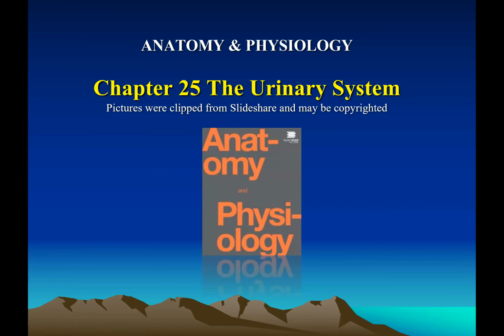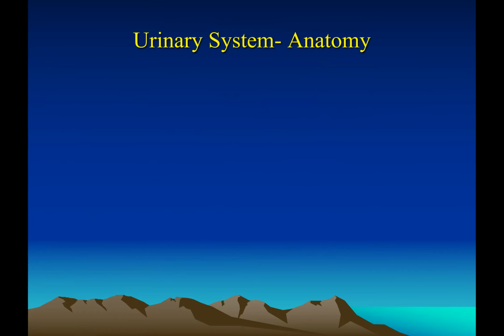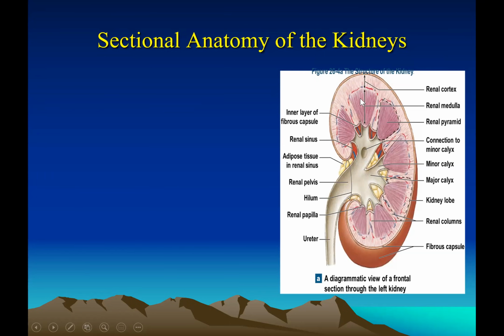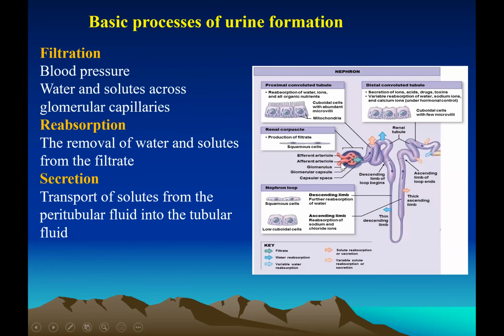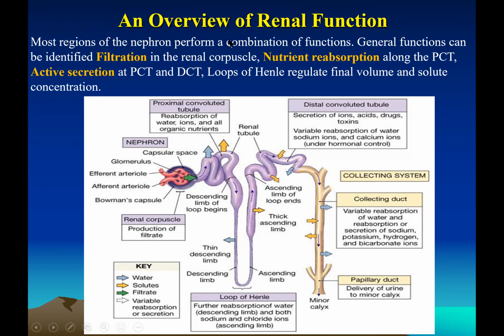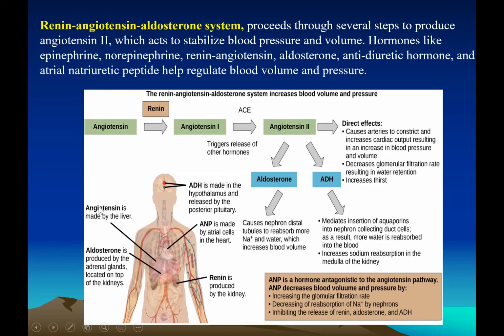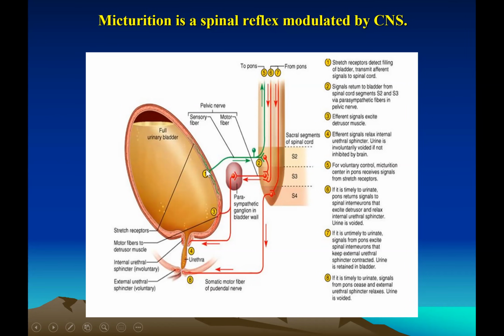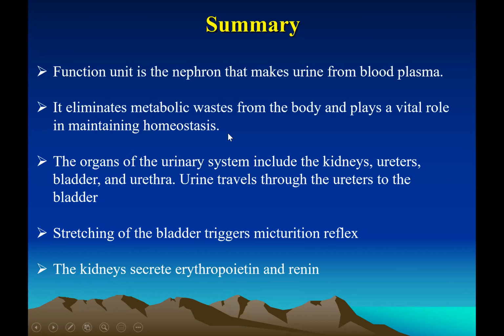Urinary System Main Points Lecture